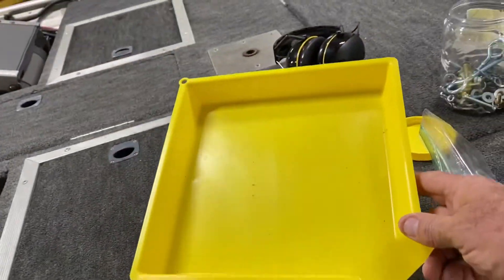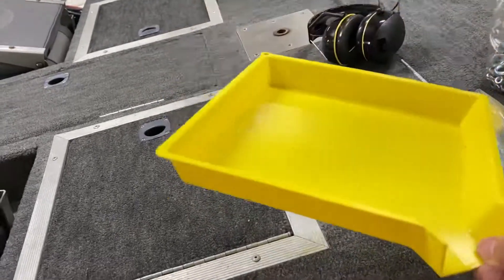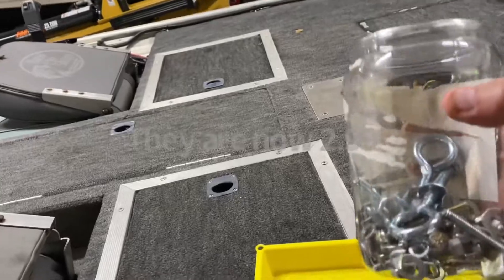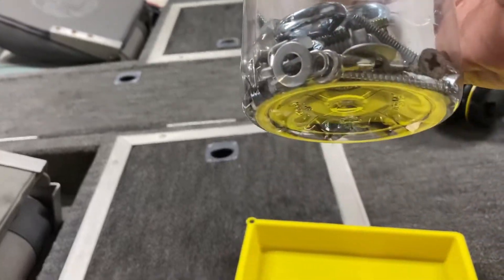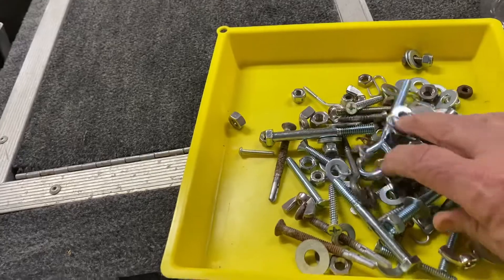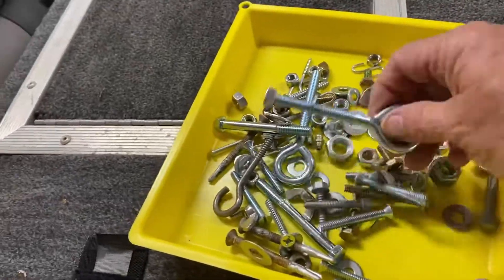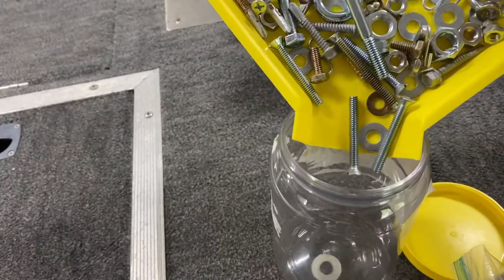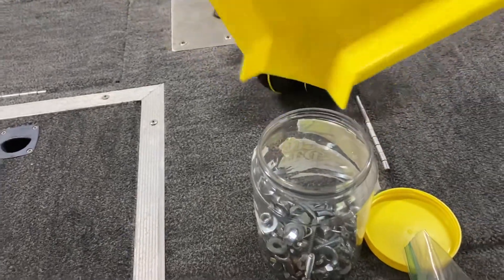Showing the Harbor Freight sorting / funnel tray . #10